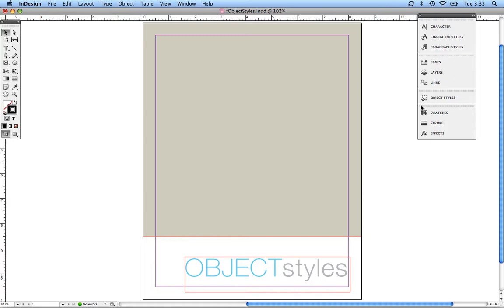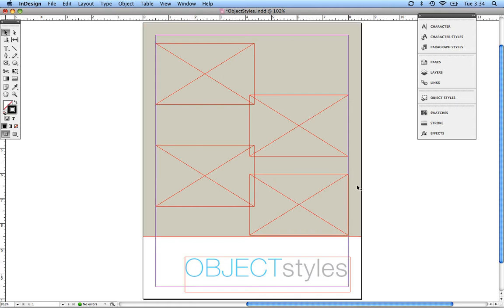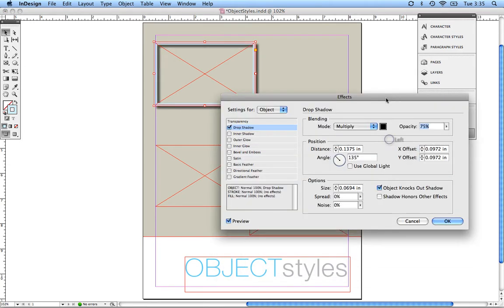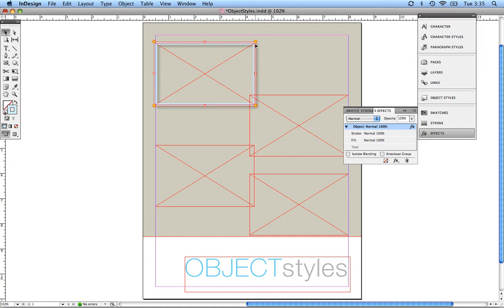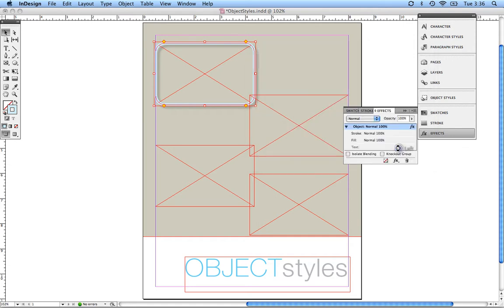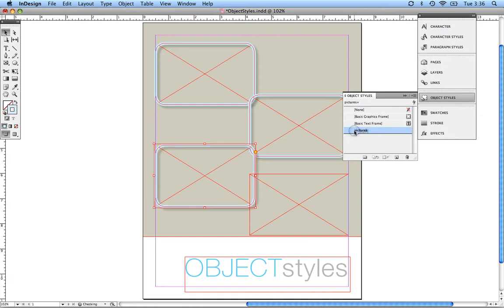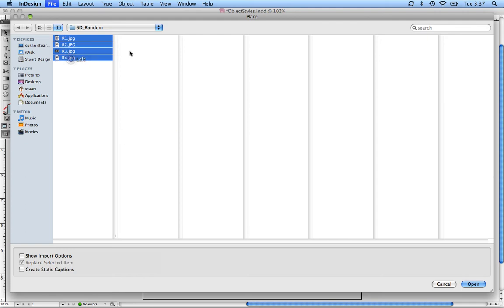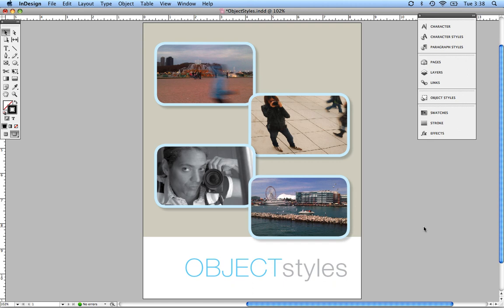Object Styles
Object styles are similar to paragraph styles. If you know how to apply paragraph styles, object styles should be a breeze. This style is a helpful tool for applying a consistent look throughout your InDesign document.   ENJOY!